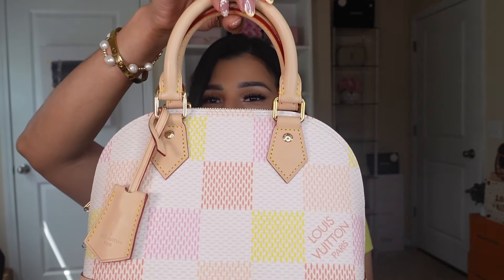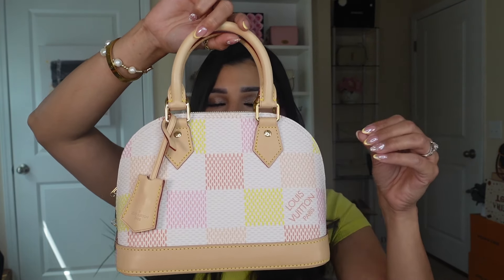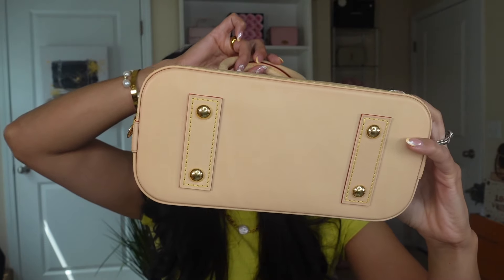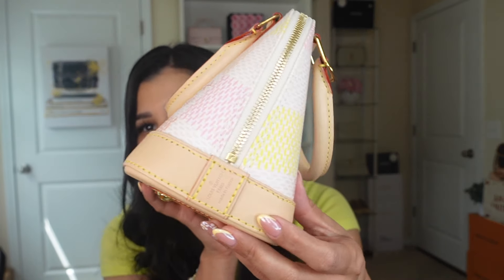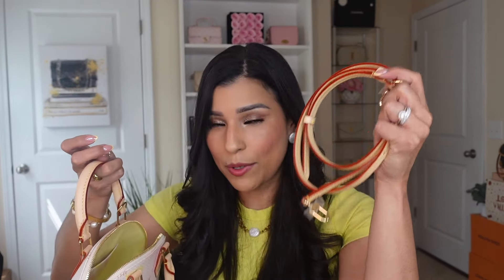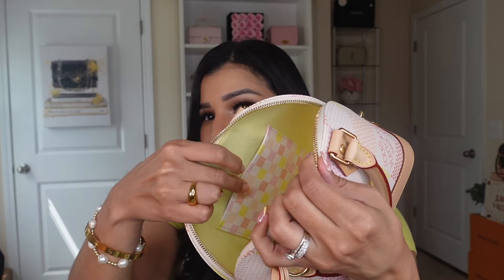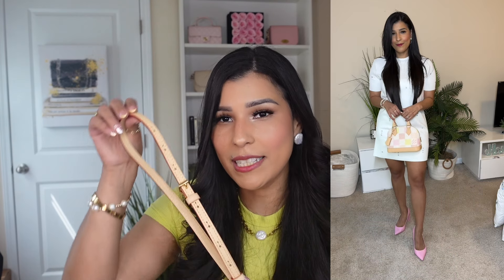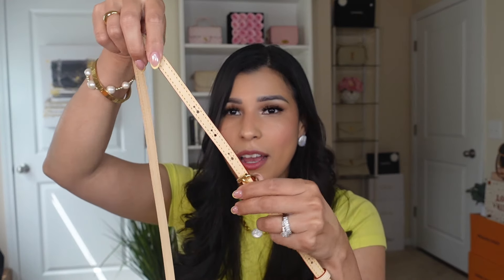MY NEW LOUIS VUITTON BAG FROM THE DAMIERLICIOUS COLLECTION 2024 ALMA BB OR SPEEDY 20?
💜 Let's be friends on Insta @glambykeylar